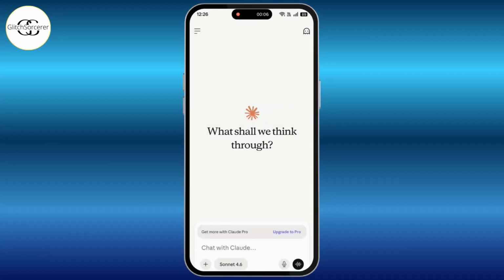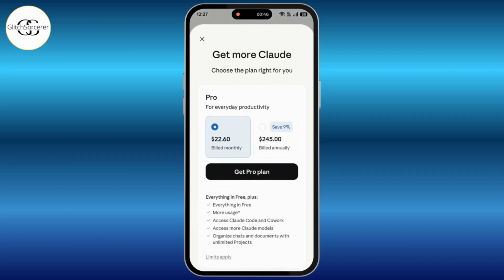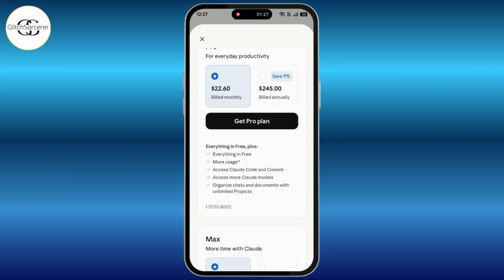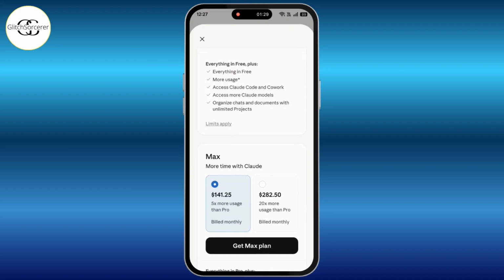How Students Can Get CLAUDE AI PRO for FREE in 2026 (Step-by-Step Guide)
In this video, you will learn how students can get CLAUDE AI PRO for FREE through official education programs and student opportunities available in 2026. This guide explains the legitimate ways students may qualify for free Claude Pro access, educational benefits, or Claude-related credits.

First, we show how to check if your school or university participates in Claude education programs. Then you will learn where to find official student offers and eligibility requirements. After that, we guide you through the application process and account verification steps. Finally, we explain alternative student programs that may provide Claude access or credits for academic use.

This tutorial is perfect for students looking to access CLAUDE AI PRO without paying full price while studying in 2026.

Timestamps:
0:00 – Introduction & Overview
0:10 – Step 1: Check Student Eligibility
0:30 – Step 2: Find Official Claude Education Programs
0:55 – Step 3: Apply for Student Access
1:15 – Step 4: Verify Your Student Status
1:35 – Step 5: Access CLAUDE AI PRO Benefits
1:43 – Ending & Final Tips

Quick Tip: Only use official education programs and verified student offers to avoid scams or account issues. 🔐